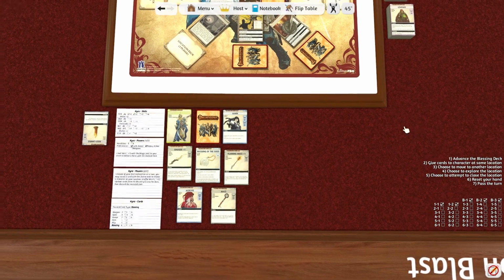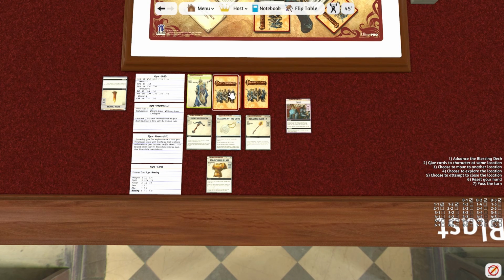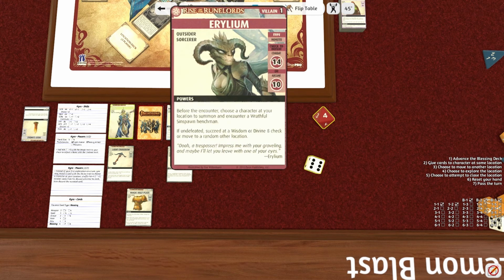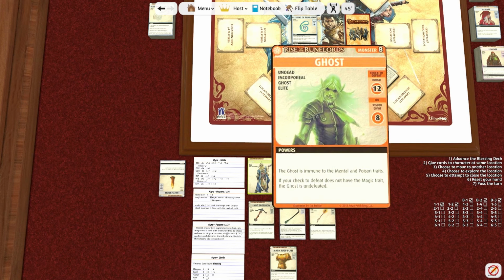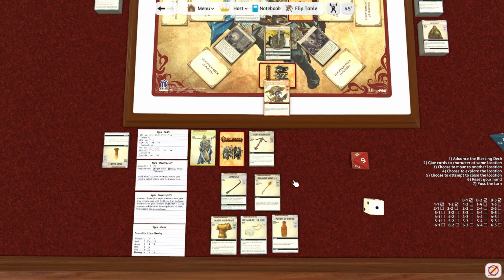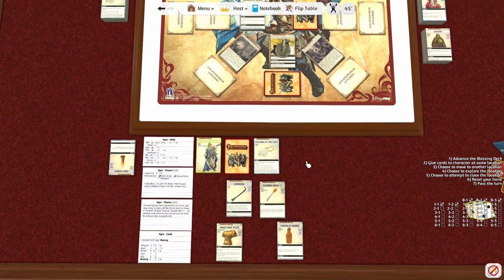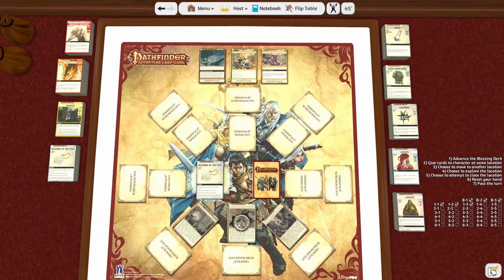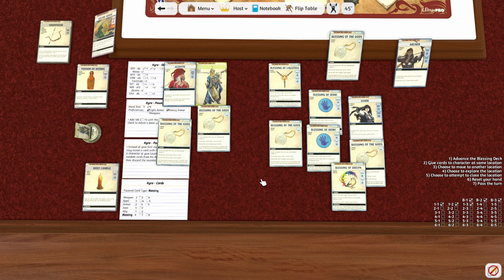Trouble in Sandpoint #4 | Burnt Offerings | Pathfinder ACG | Tabletop Simulator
As Kyra I again return to Sandpoint, this time dealing with the troublesome evils of old stirred up by the goblin raids...